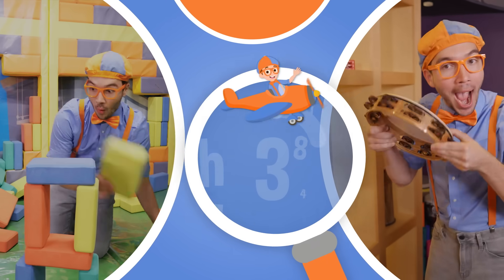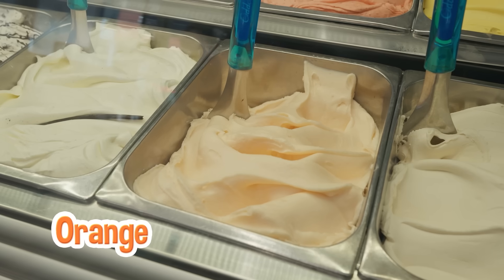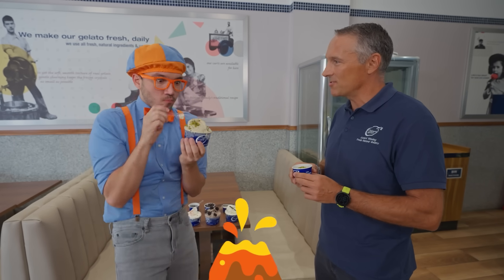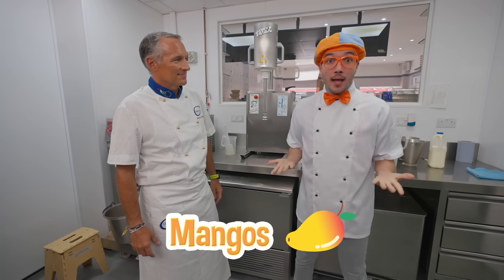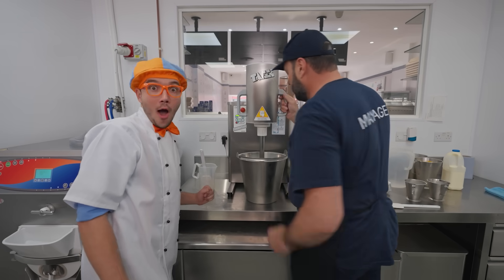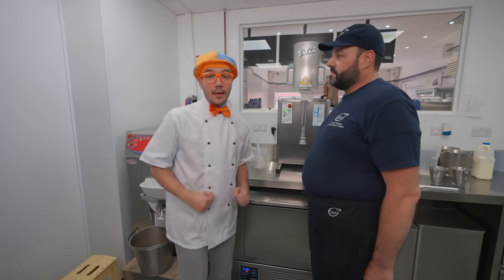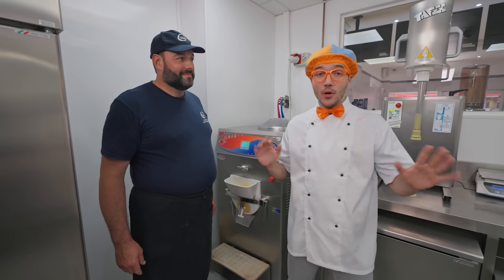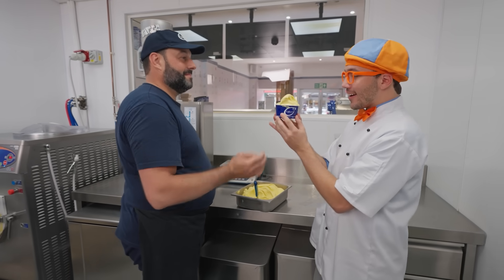Blippi Makes Ice Cream! Educational Videos for Kids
It's time for a summer treat! Blippi visits a gelateria in London, England and learns all about the science behind making gelato! Who would have thought science could be so… tasty!